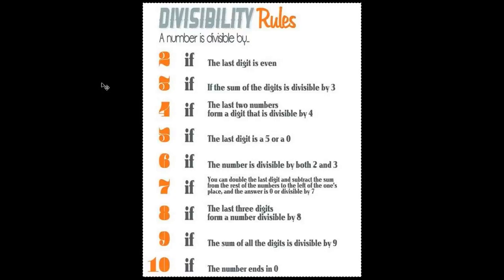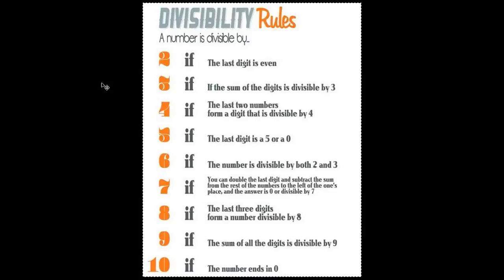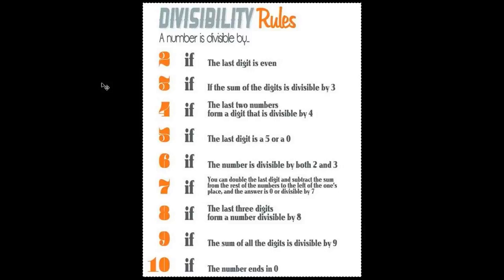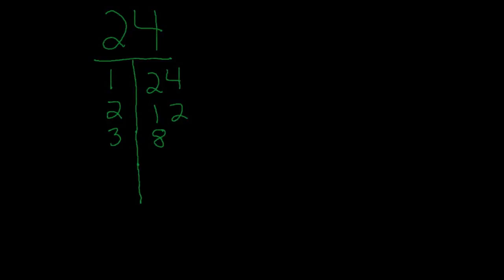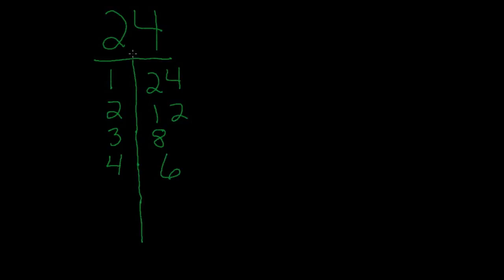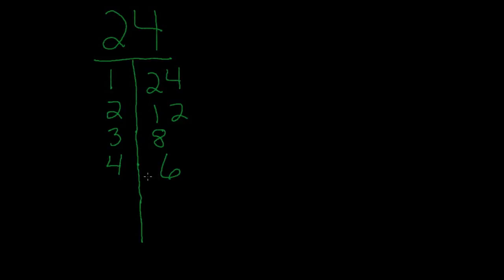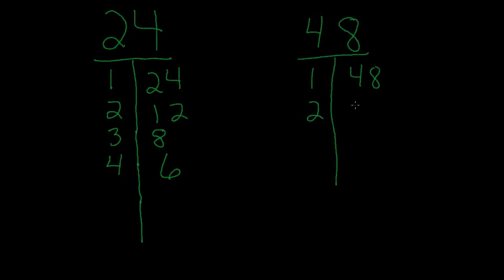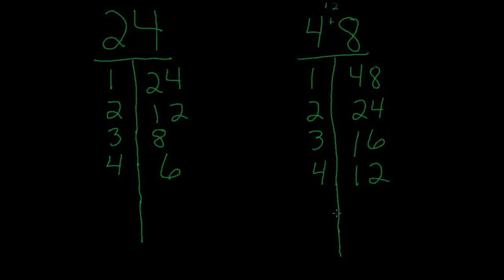4 OA 4 Factor Pairs with Divisibility Rules